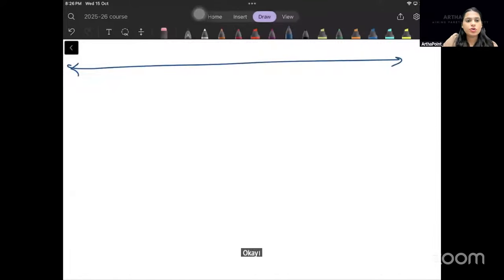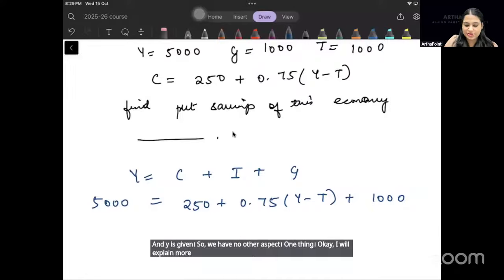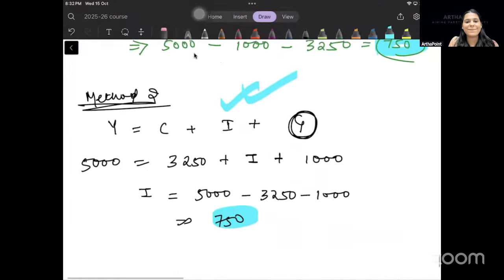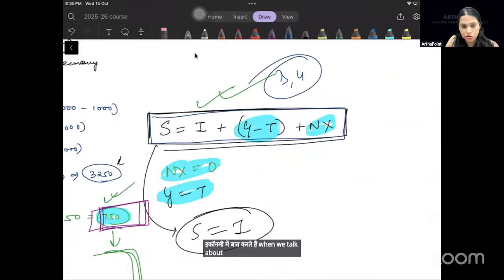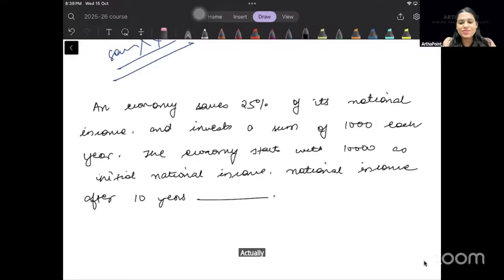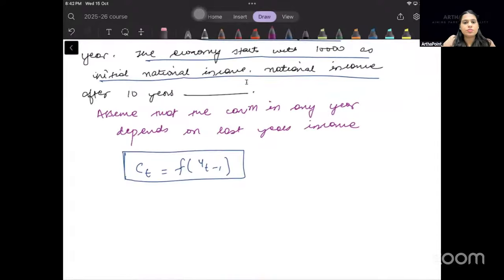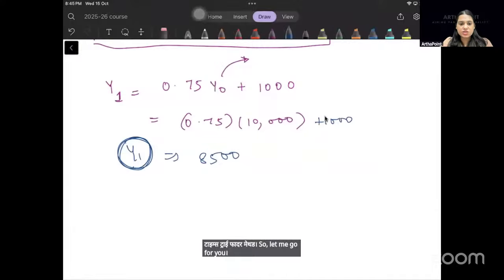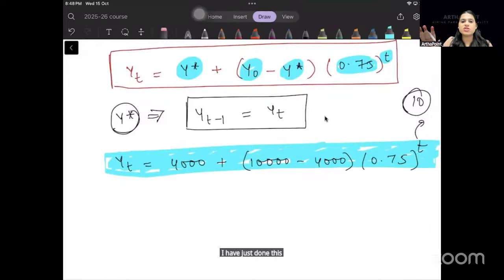Macroeconomics Marathon | IIT JAM Economics 2025 Solutions | GATE Economics 2025 Solutions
In this session, Arzoo Ma'am will solve Statistics Questions for MA/MSc Economics 2026 Entrance exams.